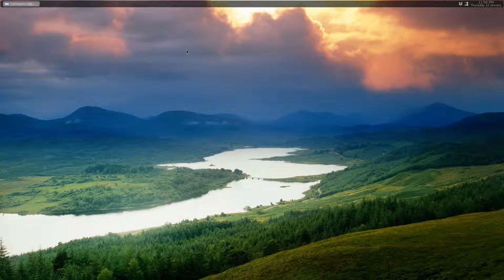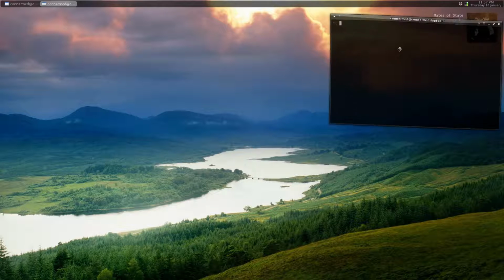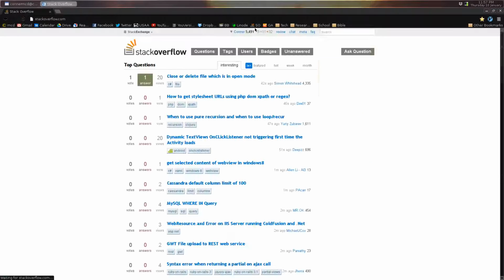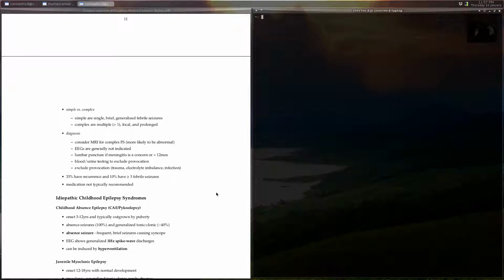MPD Conky Script - Compiz Standalone - Arch Linux